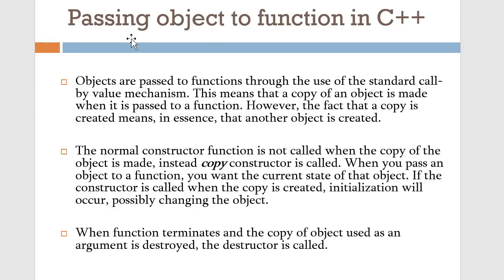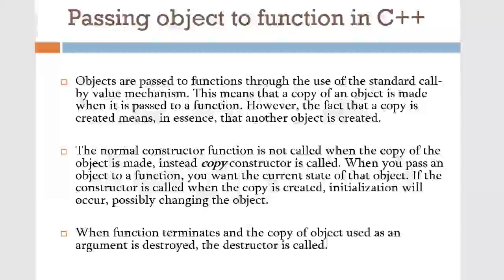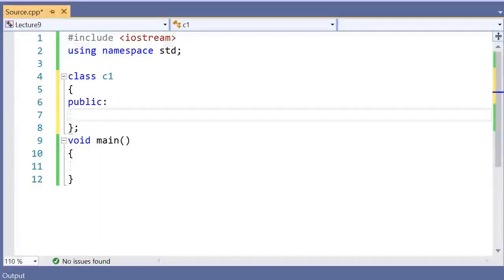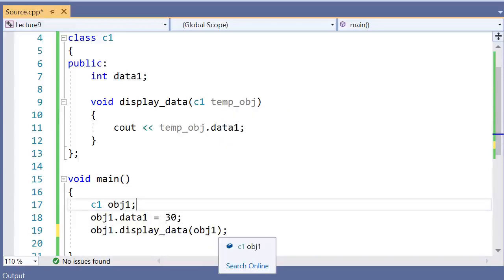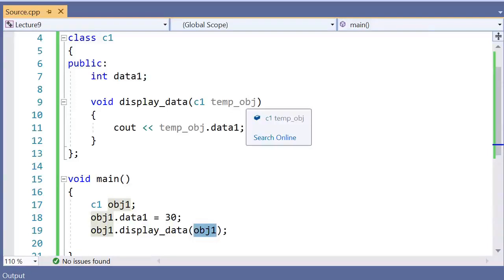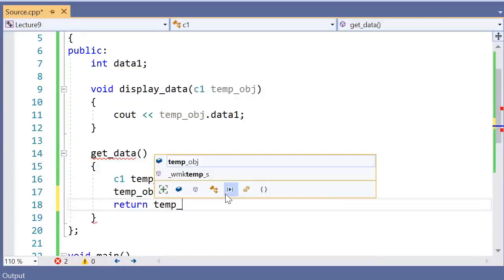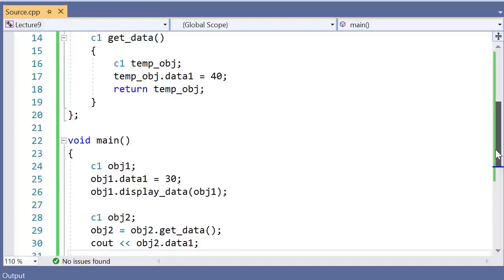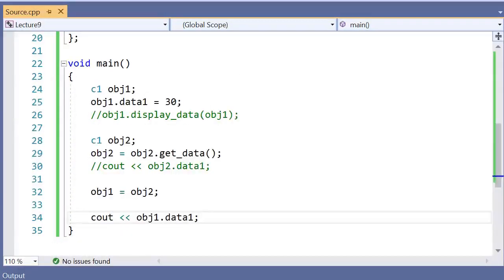Lecture 9- Passing and Returning Objects in C++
In this video, we will see how we can pass an object to a function and how we can return it from a function.